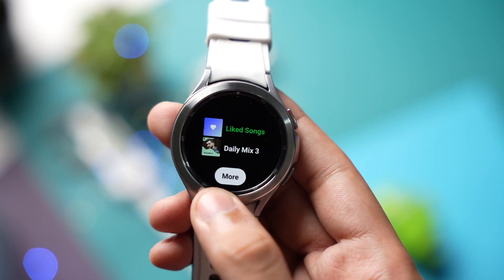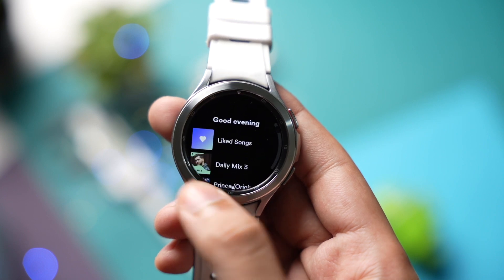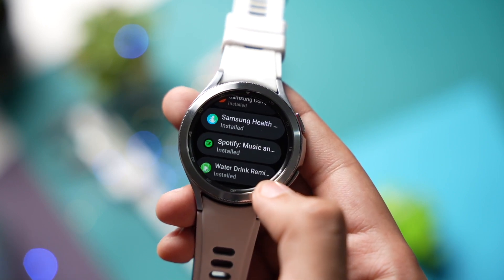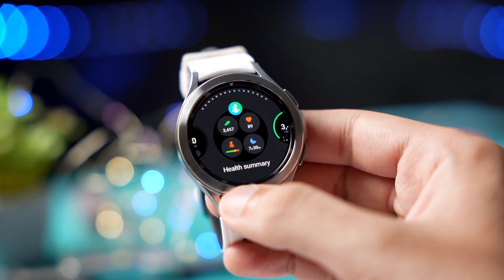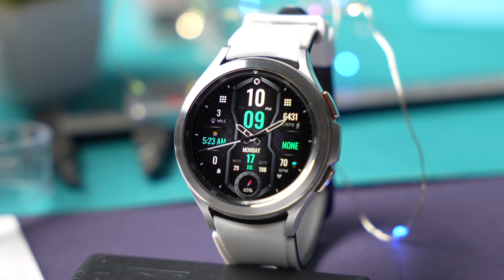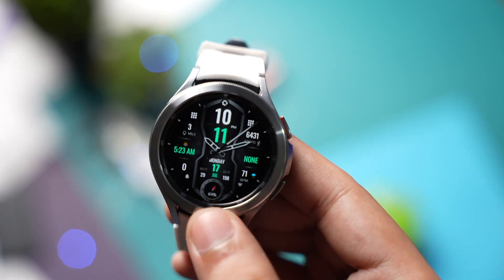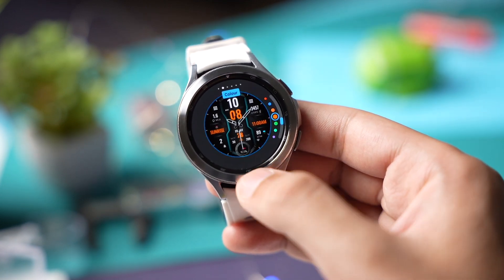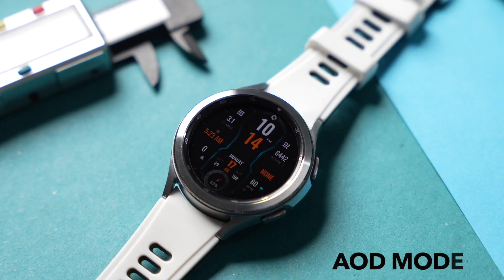NEW Spotify Feature For Galaxy Watch Plus Giveaway Of A Premium Watch Face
In this video I have a new update regarding Spotify App for Galaxy Watch that enables Tiles option. Now you can quickly access your music with just a single swipe.

👉H365 (Link for those who are interested to buy)